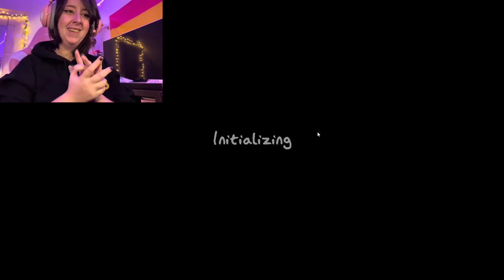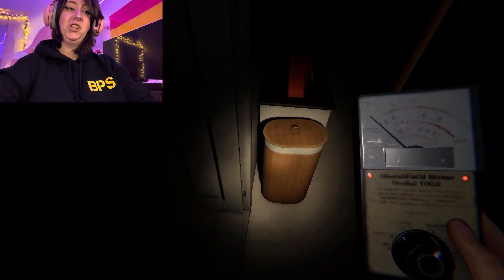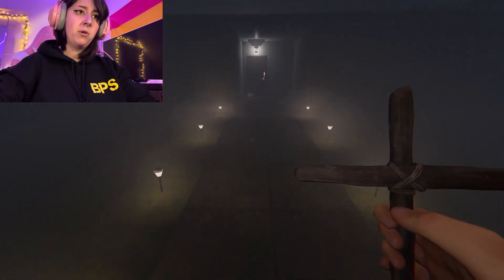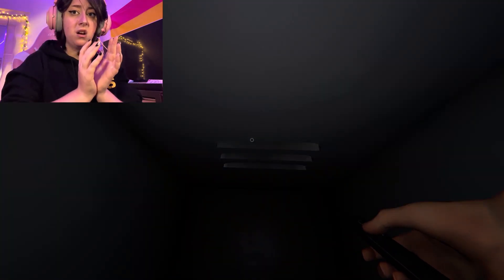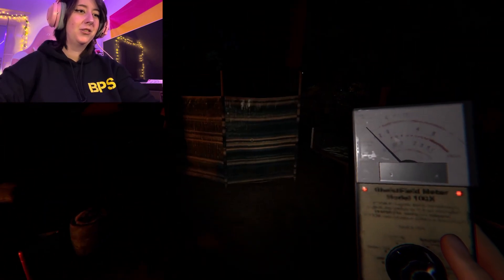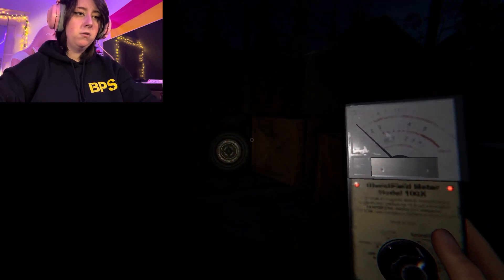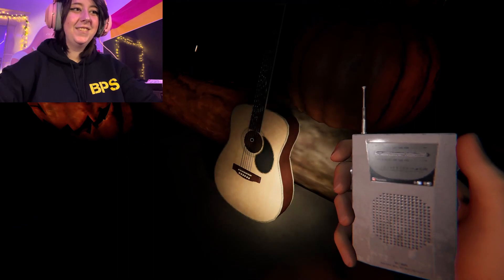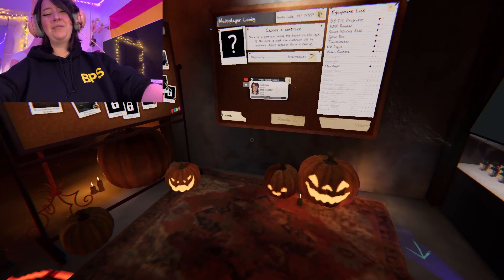HALLOWEEN GHOST HUNTING | Phasmophobia | HALLOWEEN SPECIAL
I was supposed to be the one hunting ghosts, instead, the ghosts are hunting me. How the tables have turned! Enjoy this little Halloween special, and of course, HAPPY HALLOWEEN! 🎃👻

✨ SUPPORT ME